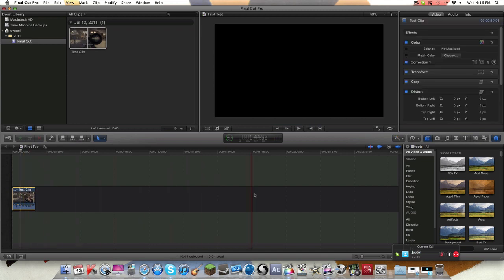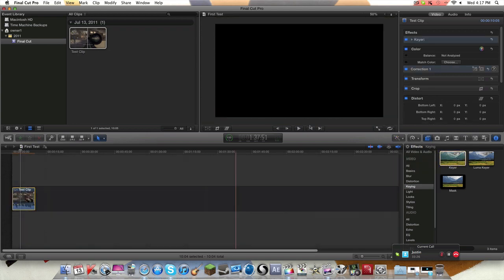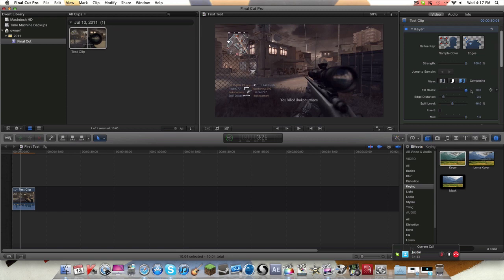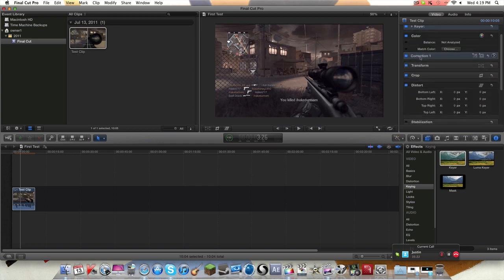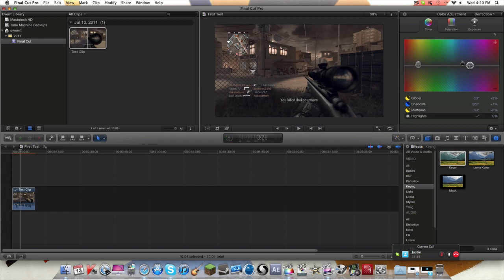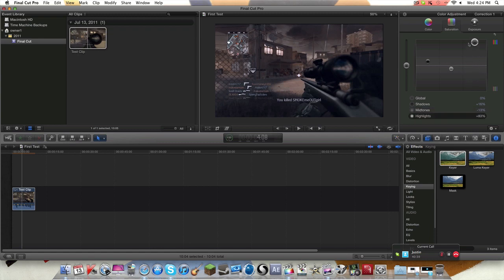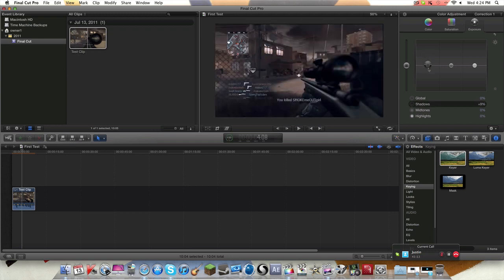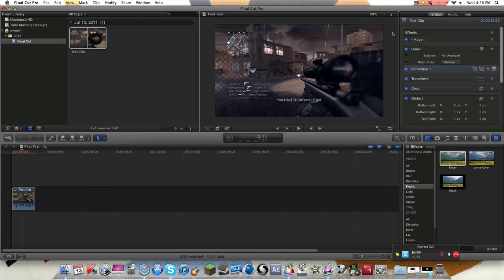Final Cut Pro 10 | Color Correction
A simple tutorial on how to do some color correction in Final Cut Pro 10. Thanks